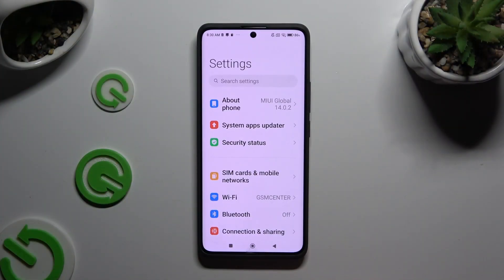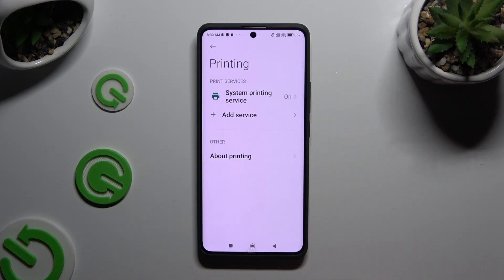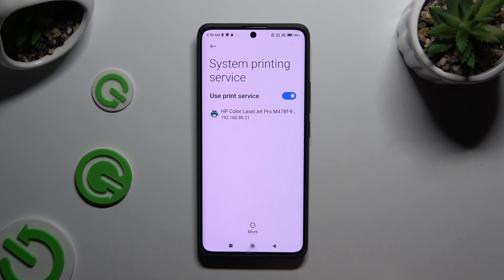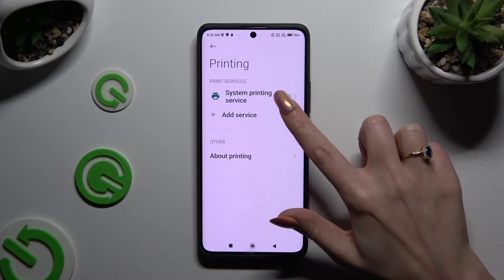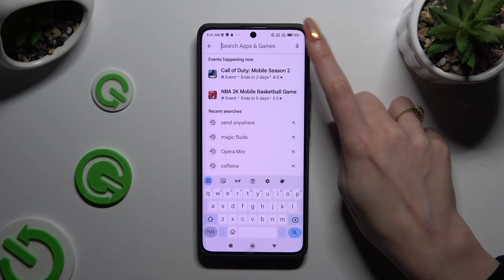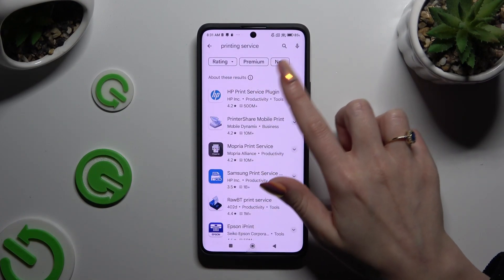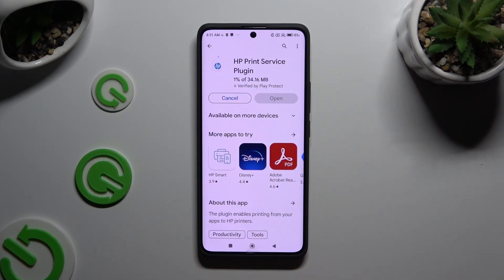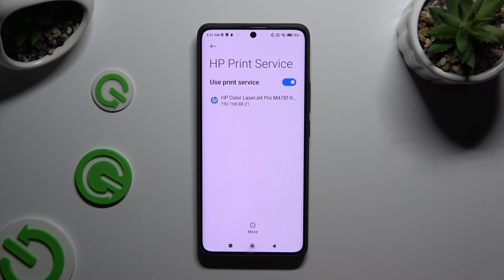How to Connect Printer on XIAOMI Redmi Note 13 Pro+?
Find out more:
This tutorial provides a step-by-step guide on how to connect a printer to your XIAOMI Redmi Note 13 Pro+. Printing directly from your smartphone can enhance productivity and convenience, allowing you to easily print documents, photos, or other content without the need for a computer. In this comprehensive guide tailored for the XIAOMI Redmi Note 13 Pro+, you'll learn how to connect your device to a printer wirelessly or via USB. Whether you have an inkjet, laser, or wireless printer, this tutorial covers various connection methods and troubleshooting tips to ensure a seamless printing experience.

Why would I want to connect a printer to my XIAOMI Redmi Note 13 Pro+?
What types of printers are compatible with the XIAOMI Redmi Note 13 Pro+?
Can I connect to a printer wirelessly or do I need to use a USB cable?
How do I access printer settings on the XIAOMI Redmi Note 13 Pro+?
What are the steps for connecting to a printer wirelessly?